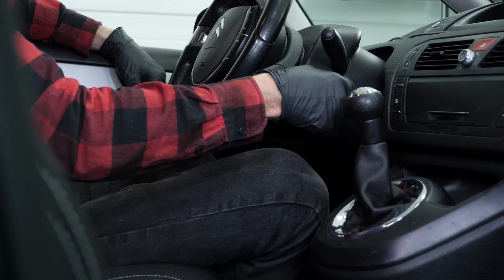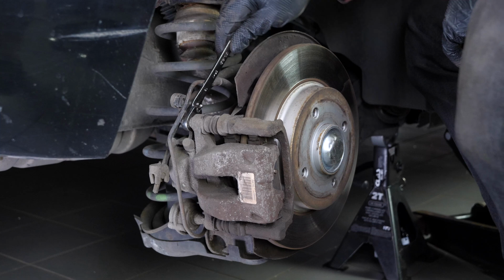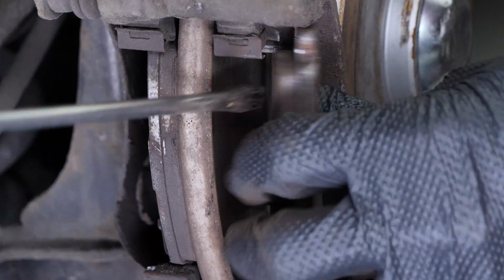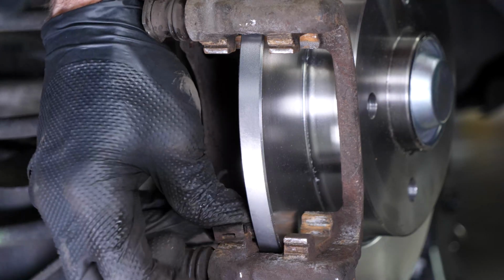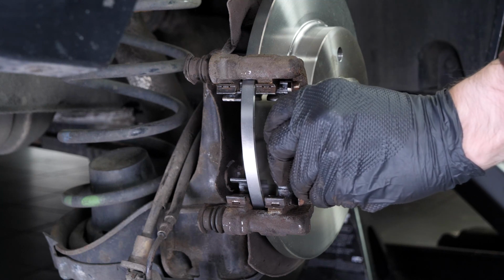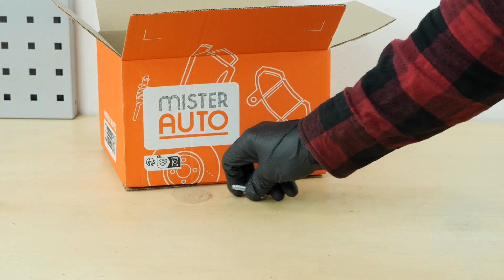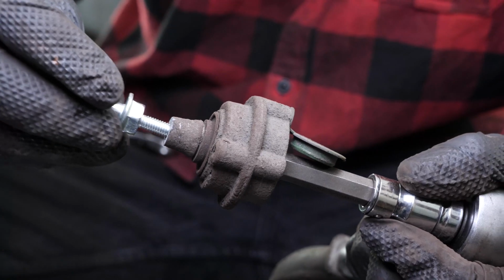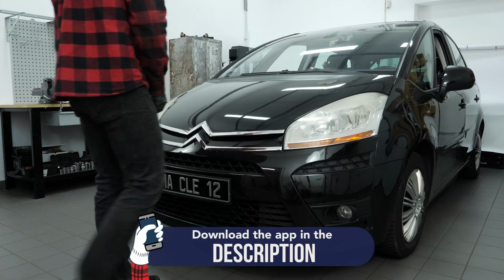How to replace the rear brake pads C4 Picasso mk1 🚗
💪 TIGHTENING TORQUES FOR REAR BRAKE PADS CITROËN C4 Picasso mk1
 - Slide pins bolts : 31 Nm

Rear brake pads on a Citroën C4 Picasso mk1 .

Needed tools:
-💣🤖🏆The complete toolbox recommended by UseTool EN to repair your C4 Picasso mk1

- 13mm spanner
- Torx T30 bit
- Wire brush
- Brake caliper windback tool

🔝💪Safely lift your C4 Picasso mk1 with the hydraulic jack and axle stands recommended by UseTool EN 💪🔝

- Hydraulic jack
- Axle stand

🚗📢💡 RESOURCES 💡📢🚗

- Drive smoothly and avoid sudden braking for the first 50 kilometres or so to avoid glazing the new pads.

0:00 Intro
0:17 Remove the pads
2:16 Replace the pads
5:56 Tips